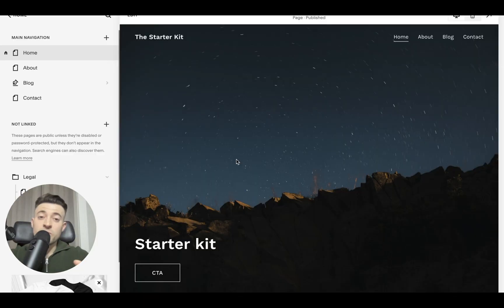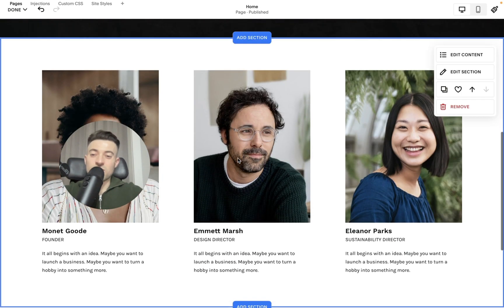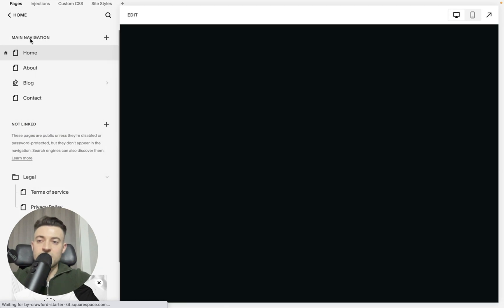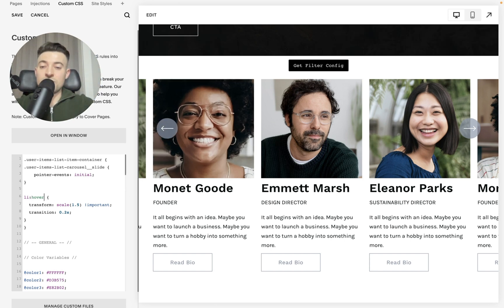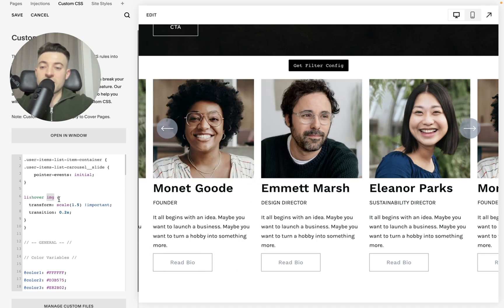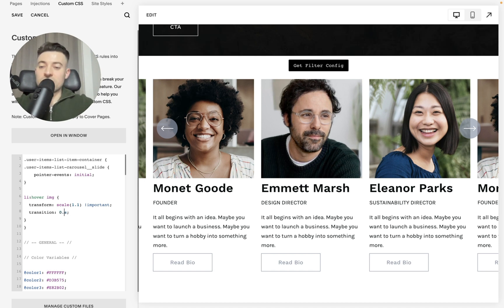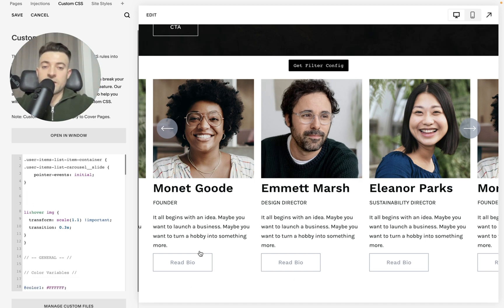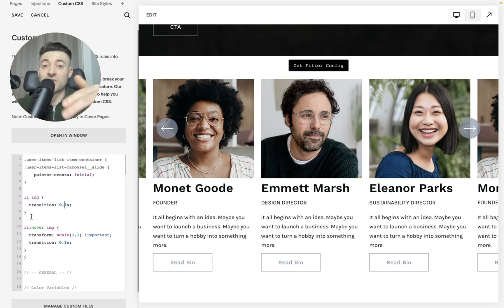Squarespace Expert | Adding a “Zoom on Hover” Effect to Squarespace List Carousels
Timestamps

00:00 Intro
01:12 Creating a list section
02:14 Code
04:43 Outro